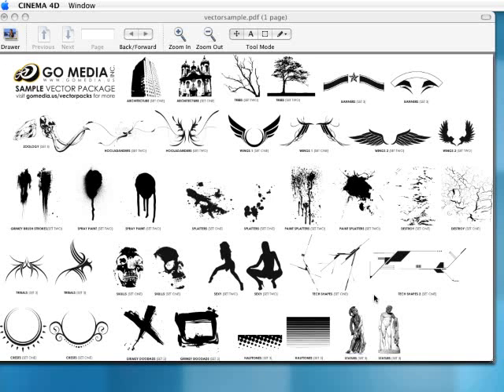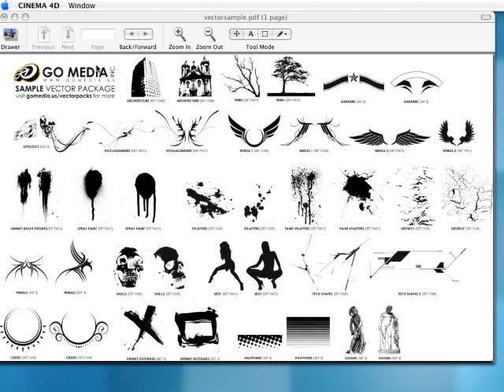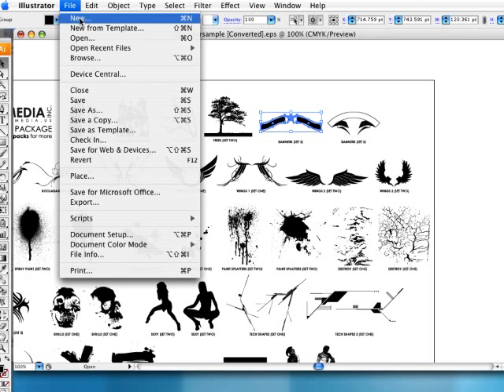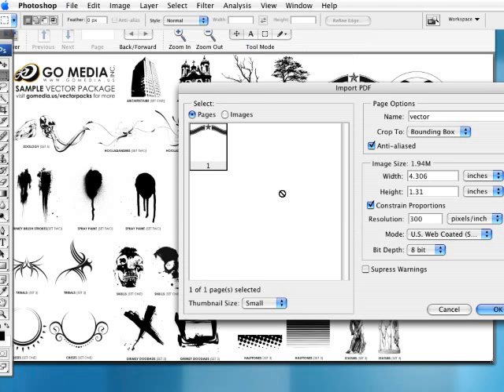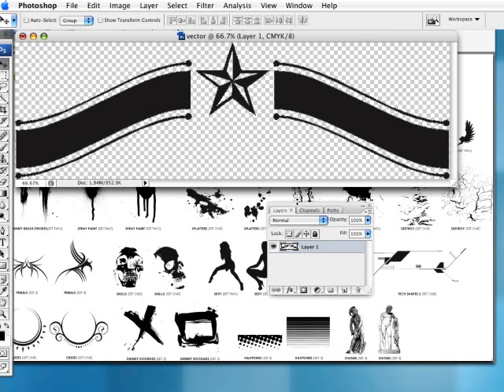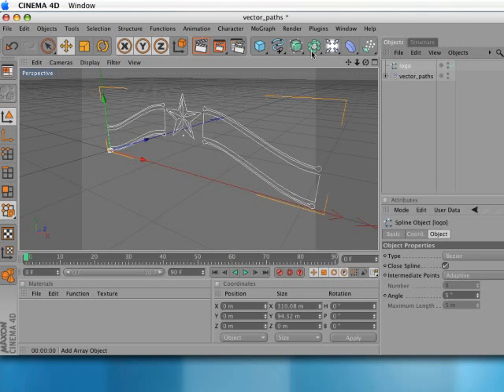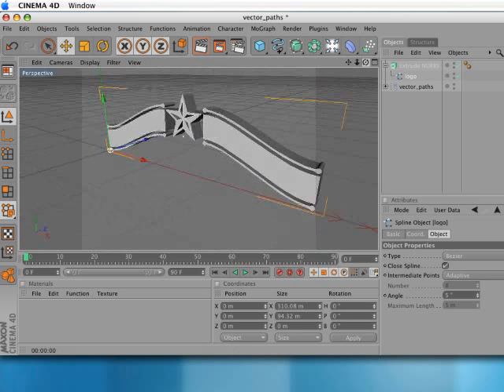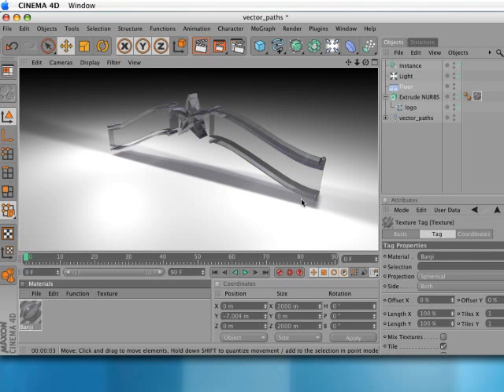Cinema 4d tutorial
Cinema 4d tutroial using vector image from GoMedia